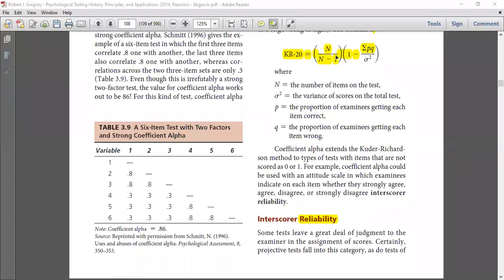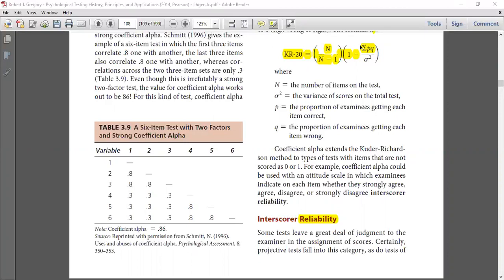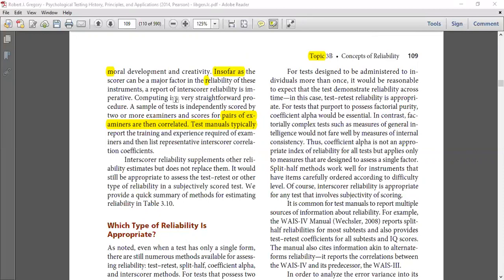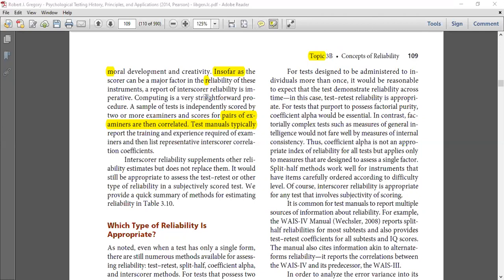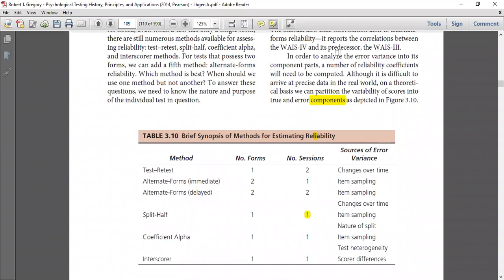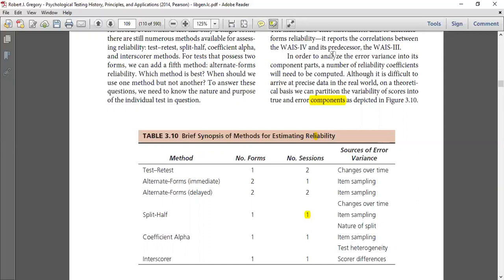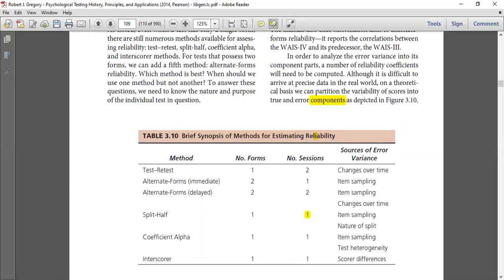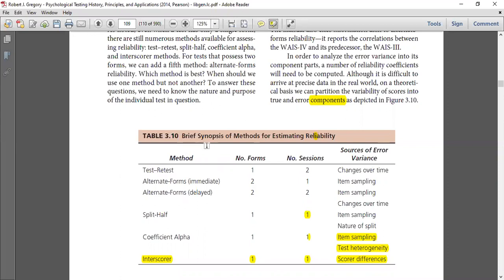interscorer Reliability (Psychological Testing sem 5 )by sidra ishtiaq